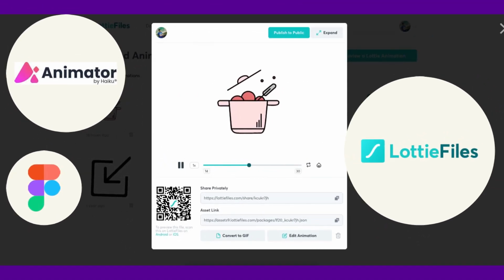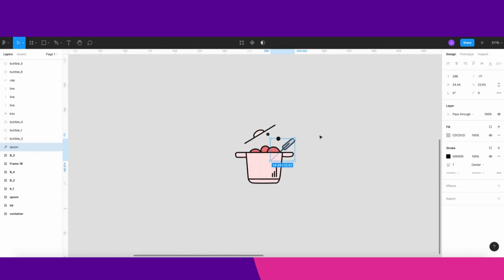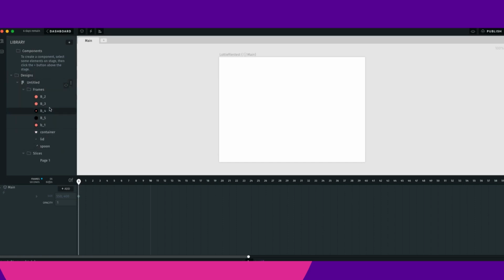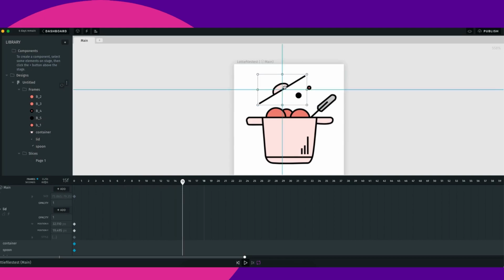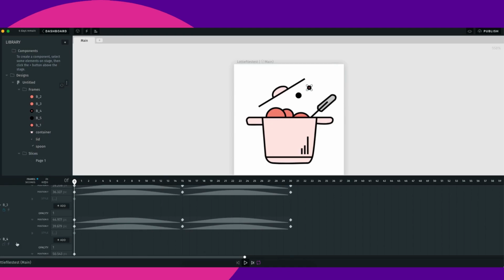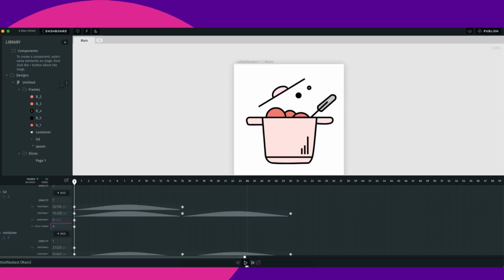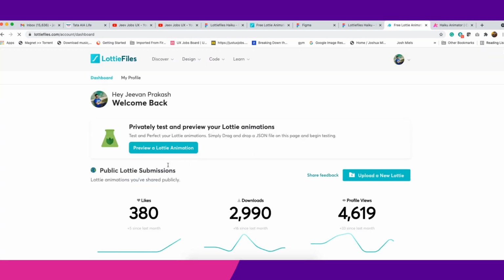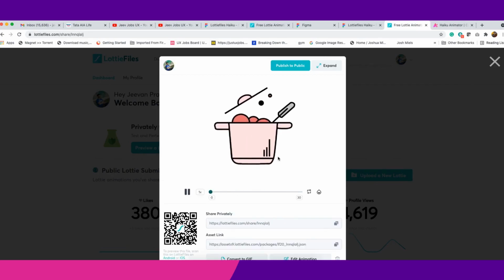LottieFiles using FIGMA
Lightweight, scalable animations for your website and apps
LottieFiles provides all the tools that you need to create, edit, test and display Lottie animations.

Haiku Animator is the premier solution for creating cross-platform UI animations, with iOS and Android rendering powered by Airbnb's open-source Lottie engine.